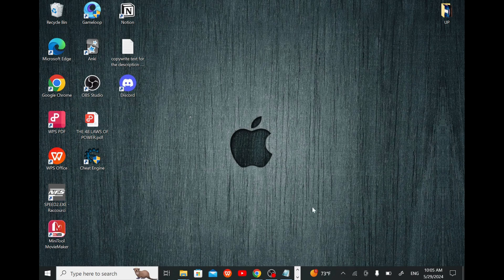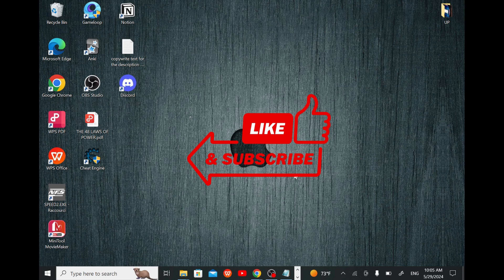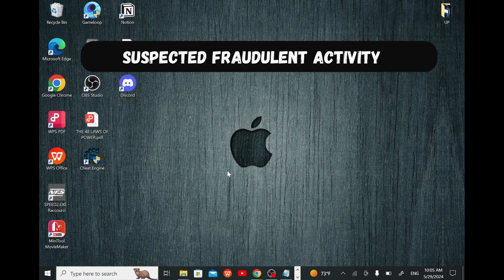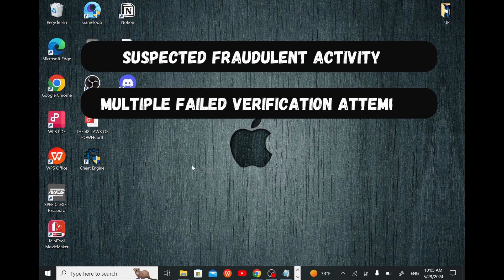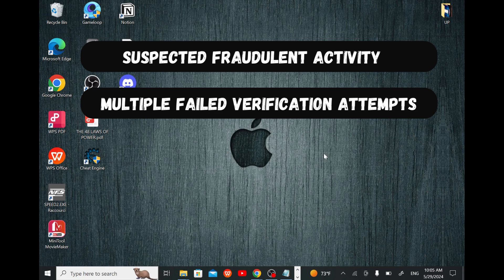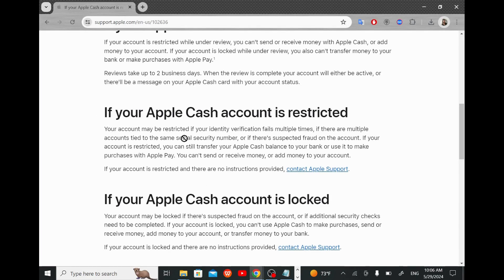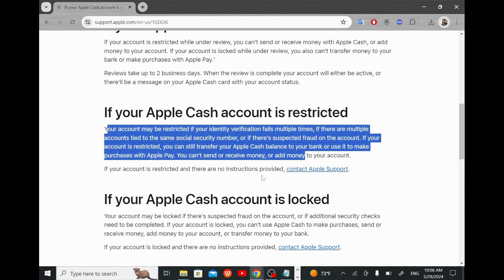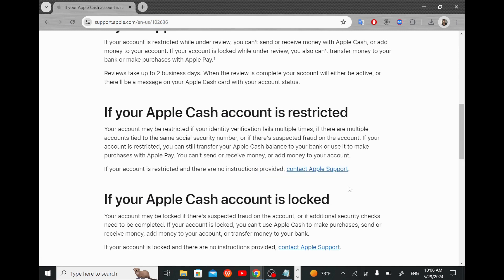How To Fix Apple Pay Account Restricted Error - Full guide (2025)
In this video I will show you how you can fix Apple pay account restricted error.